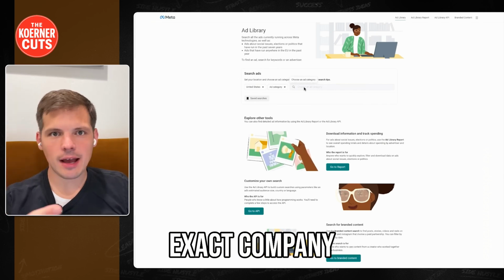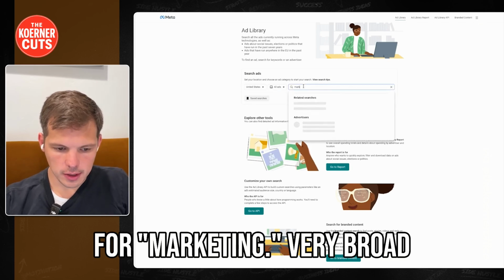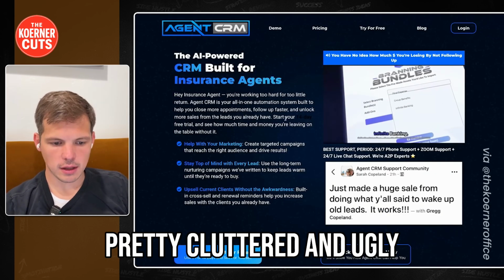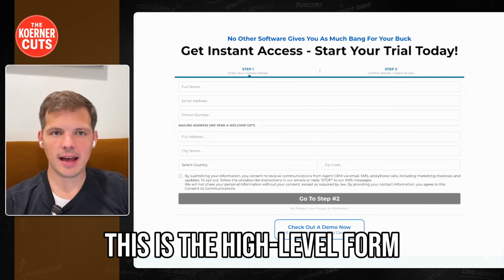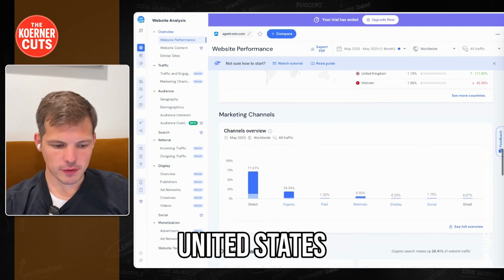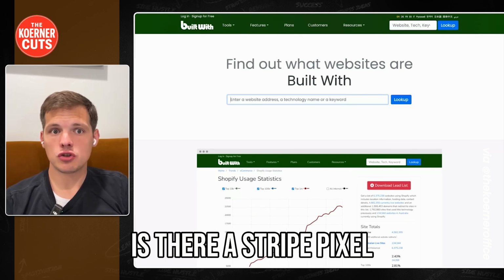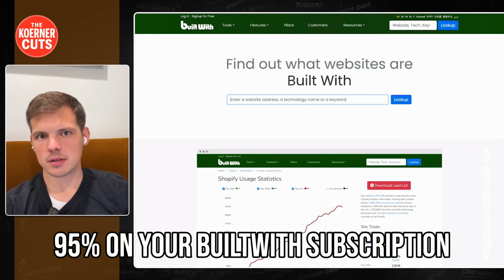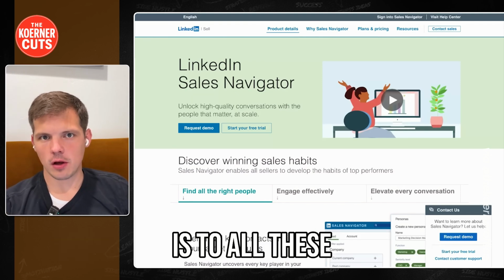How to Steal Competitor Secrets and Grow Your Business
The fastest way to grow a business is not reinventing the wheel. It is learning from your competitors, seeing what already works, and adapting those strategies for yourself.

In this video, I break down how to ethically research competitors, uncover what drives their success, and apply those secrets to your own business.

What is the smartest move you have ever learned from a competitor?